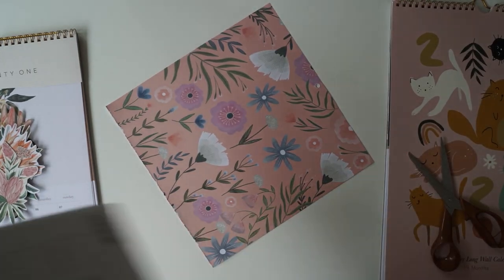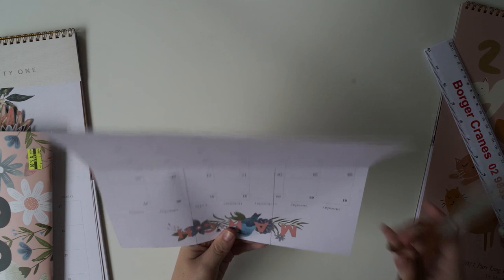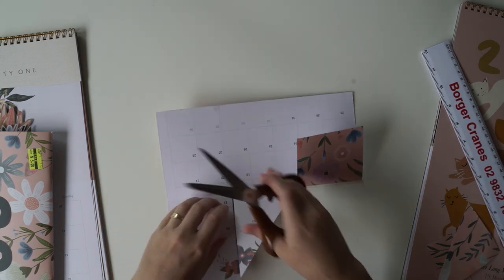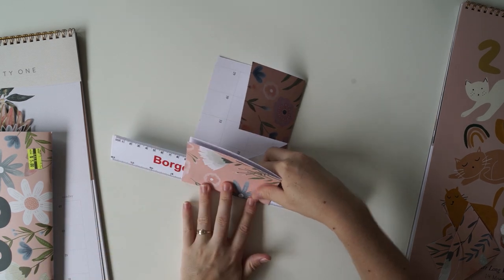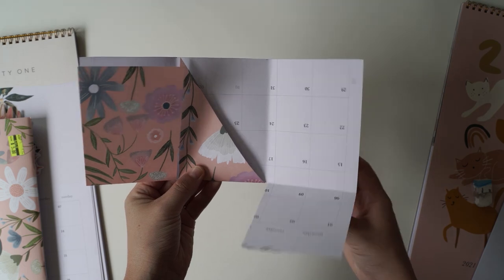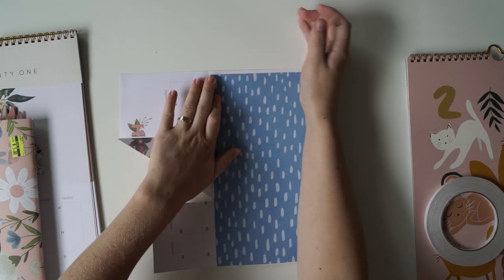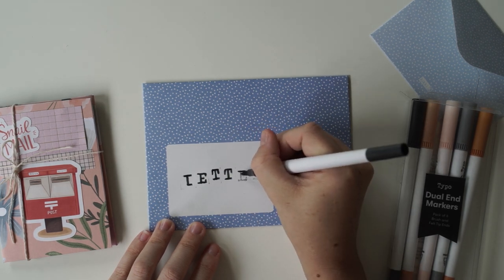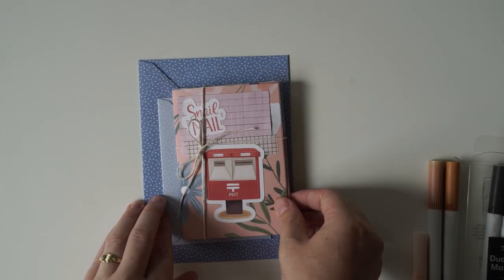Upcycle Snail Mail Penpal Flipbook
How to upcycle your old calendars and turn them into happy mail flipbooks for your penpal!